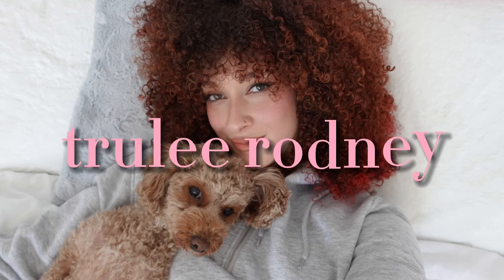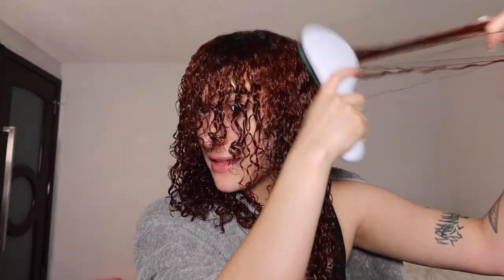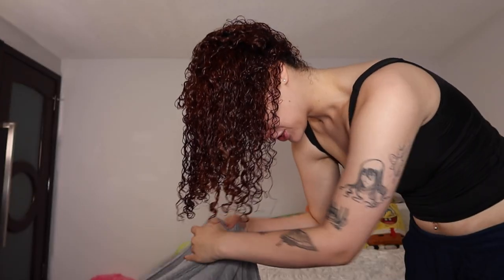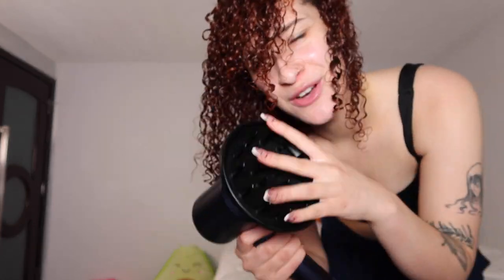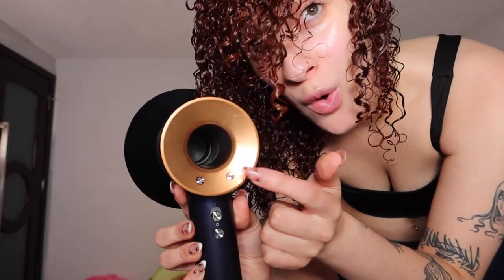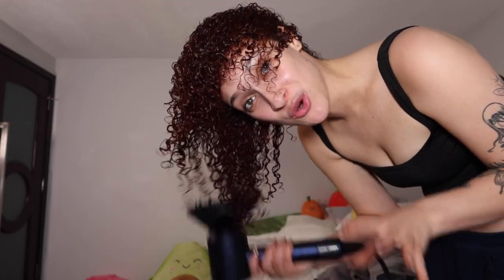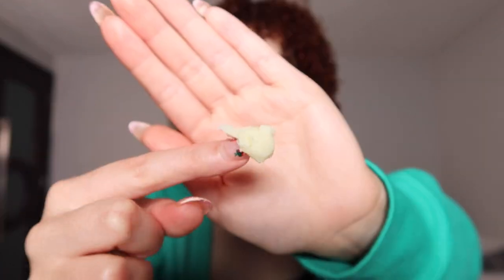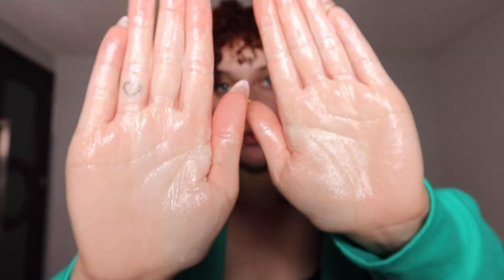IF YOU HAVE CURLY HAIR, YOU NEED TO TRY THIS!!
THE MAKING AND BREAKING OF A GEL CAST!! I used to avoid hair gels because I thought curl cremes were the only way to achieve soft, bouncy curls BUT that is just not true! When I started using hair gels my wash days lasted longer, my definition stayed better and I had overall less frizz!

LOVE YOU & HAVE AN AMAZING DAY!!